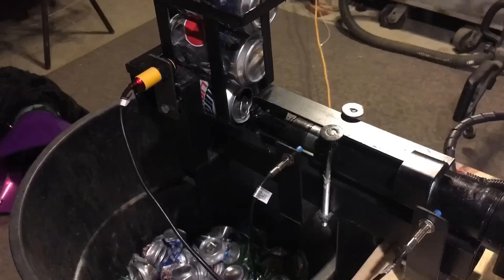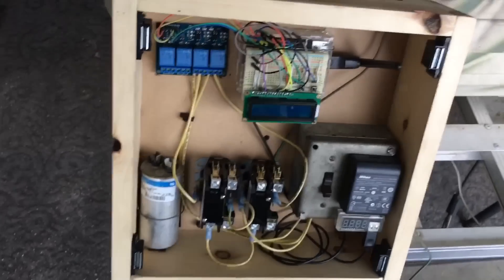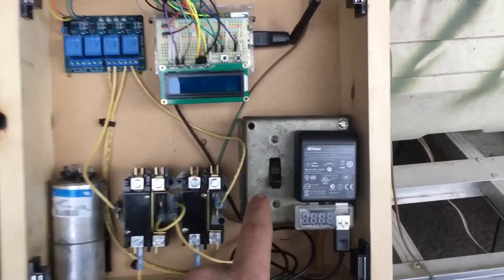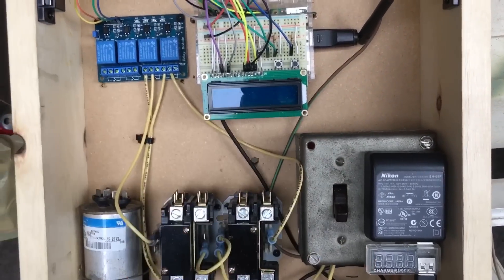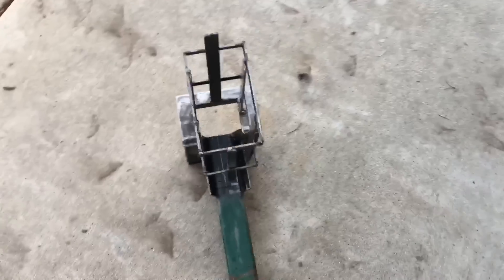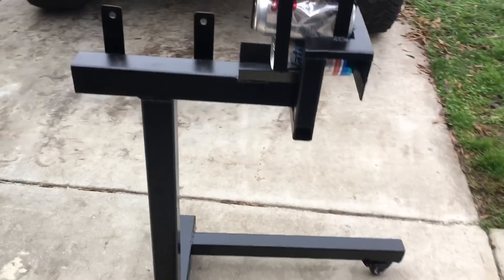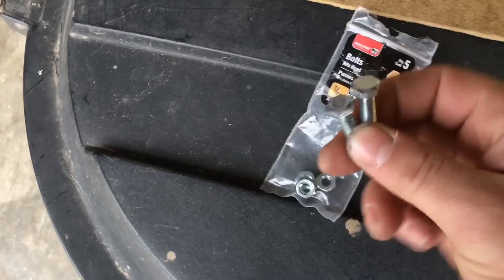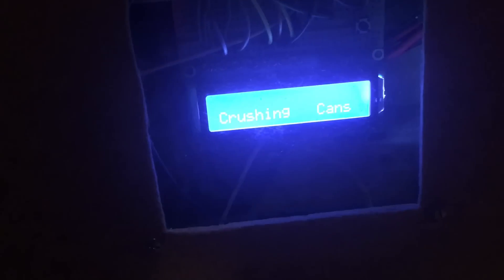Full Automatic 120v AC Electric Can Crusher Raspberry Pi Controlled Demonstration (Please Subscribe)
Full Automatic 120v AC Electric Can Crusher Raspberry Pi Controlled DIY Demonstration Part 2

If you are a Raspberry Pi Hobbyist like me and are interested in the PYTHON Code